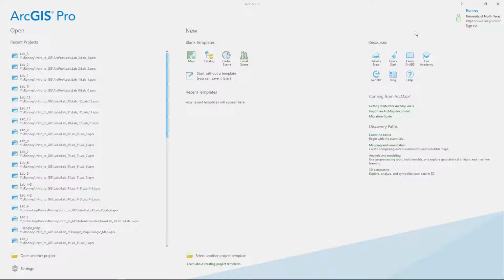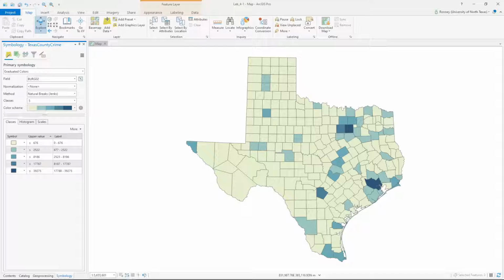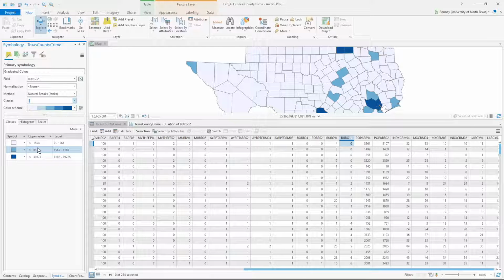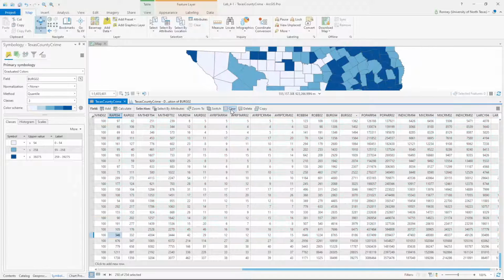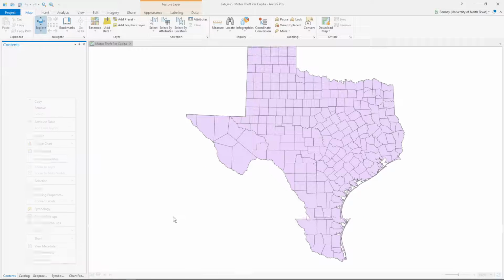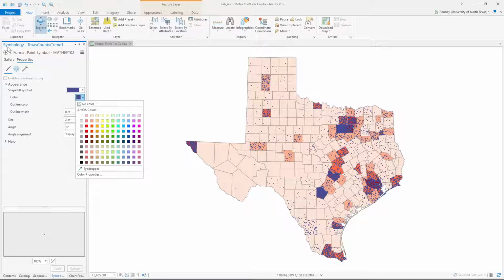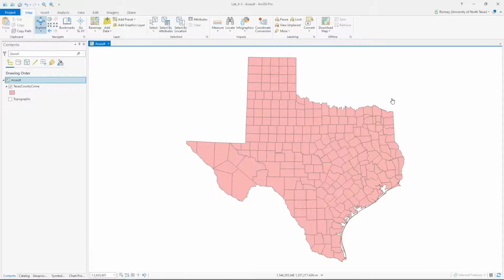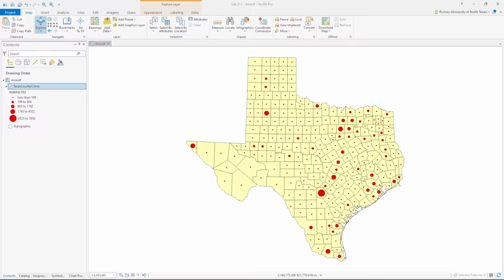Lab 4 Attribute Data Structure